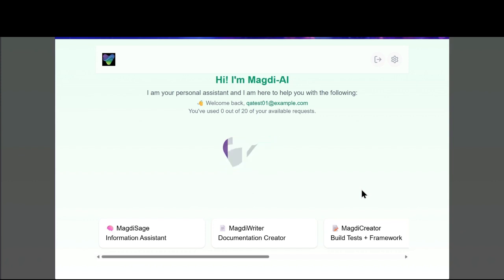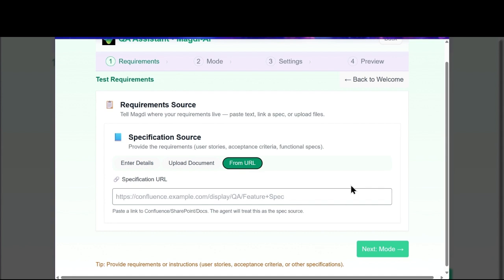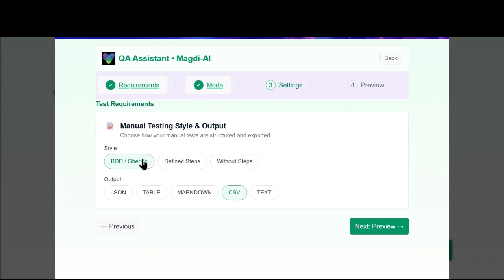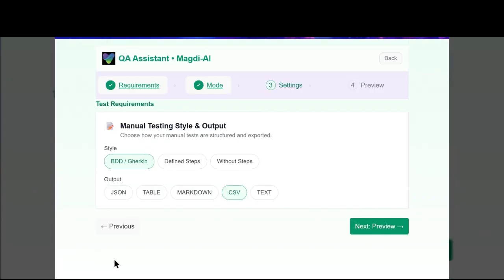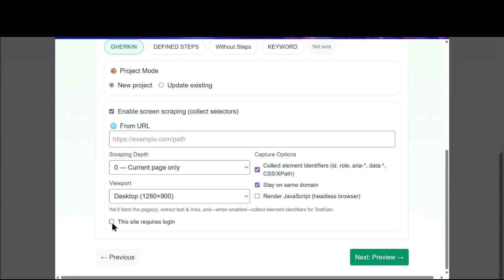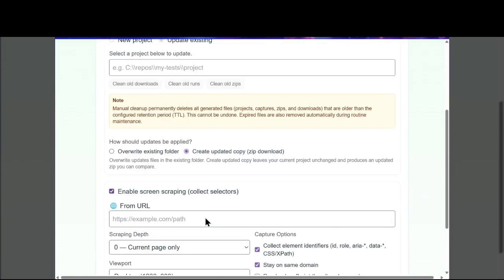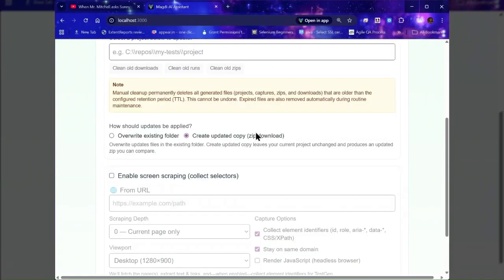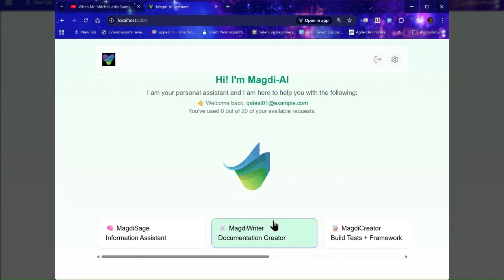MagdiCreator: AI Test Automation Wizard (Create & Update Frameworks)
Magdi-AI Presentation

Join me for a presentation on an introduction of the new agent MagdiCreator which helps you define your specifications and requirements for generating new manual and automated tests.